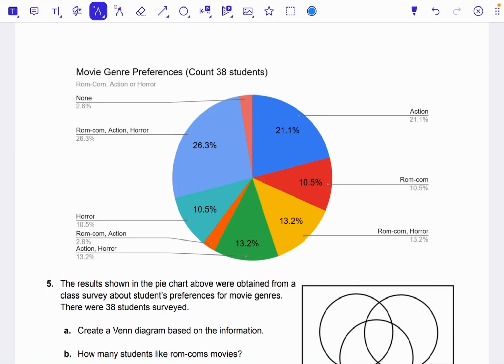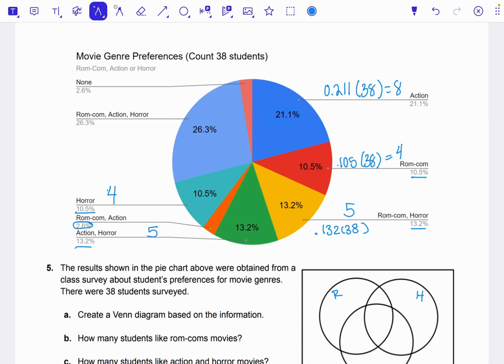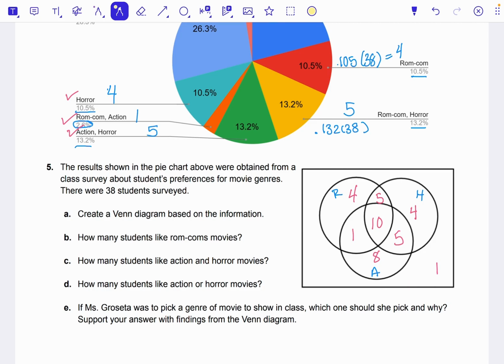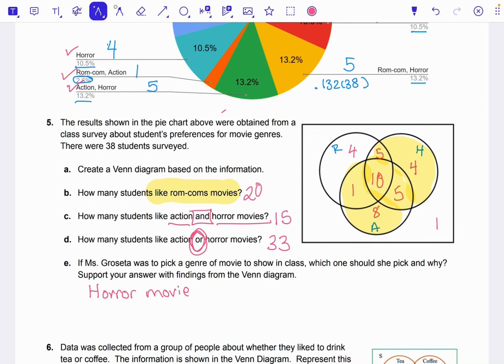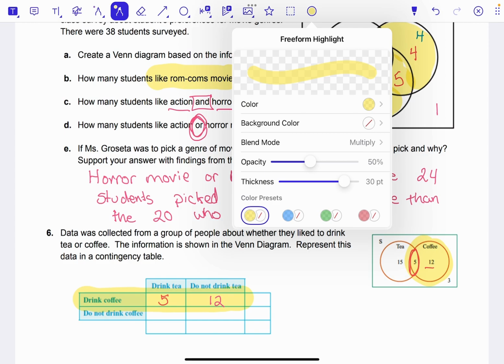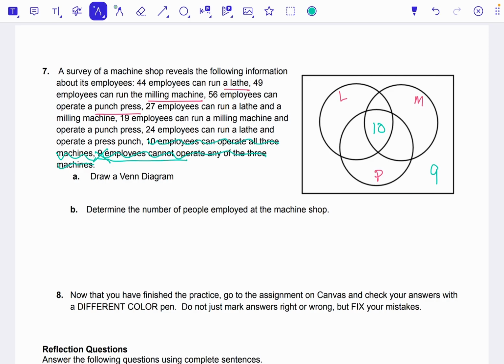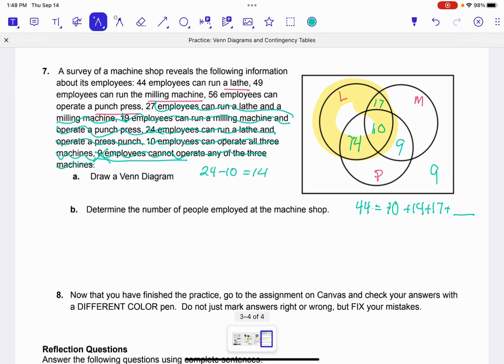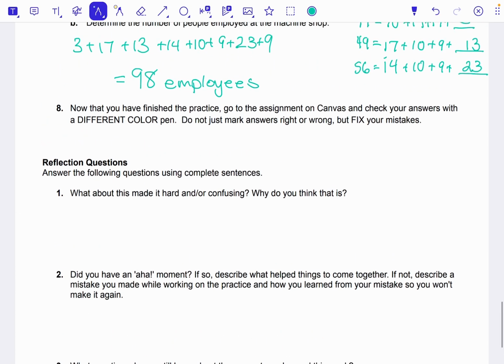Venn Diagrams and Contingency Tables Solutions #5-7